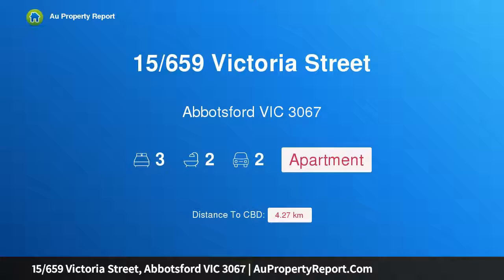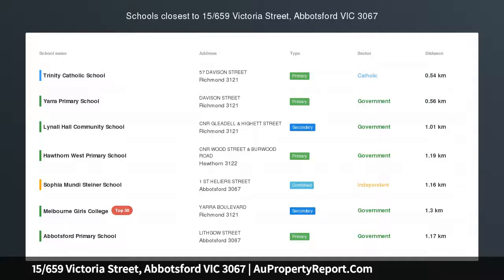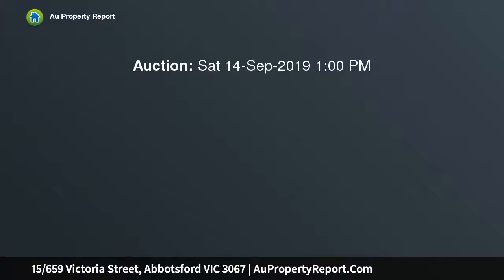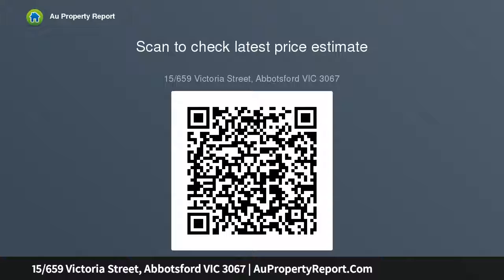15/659 Victoria Street, Abbotsford VIC 3067 | AuPropertyReport.Com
15/659 Victoria Street, Abbotsford VIC 3067
Property Type: apartment
Bedrooms: 3
Bathrooms: 3
Car Space: 2
GRAND PROPORTIONS… ON THE YARRA RIVER…